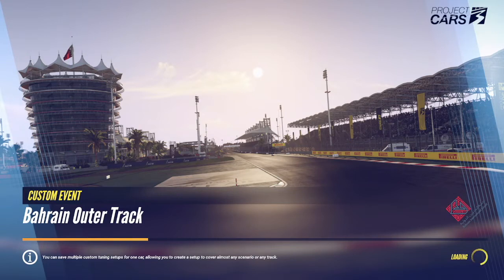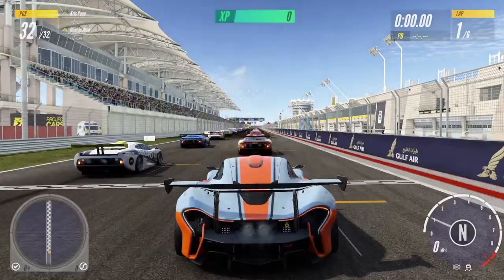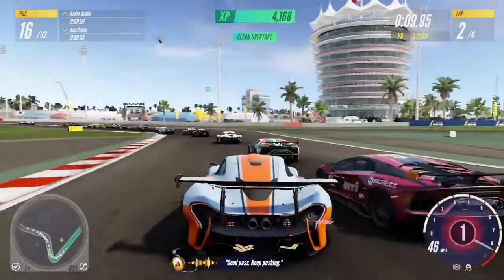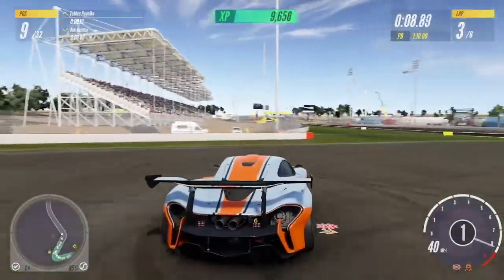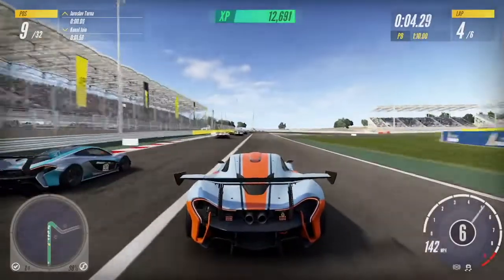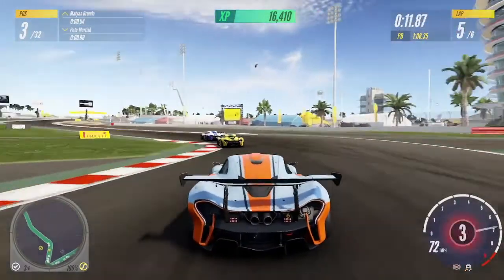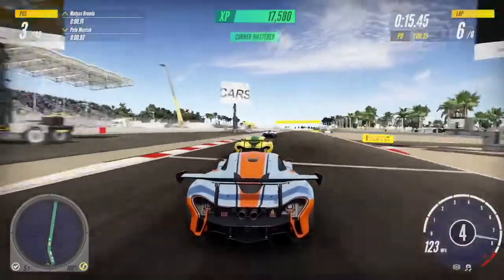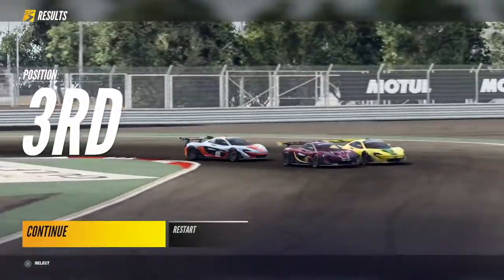Mclaren P1 GTR Battles | Bahrain Outer Track Project Cars 3